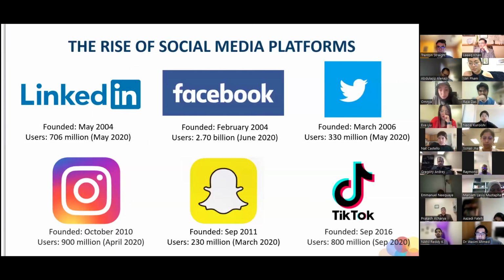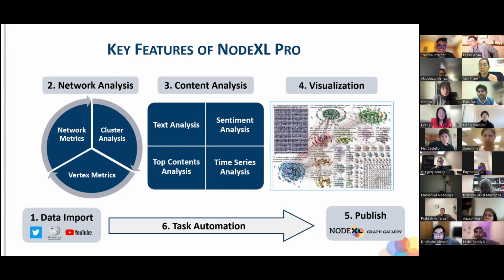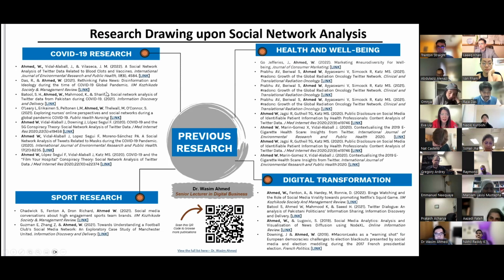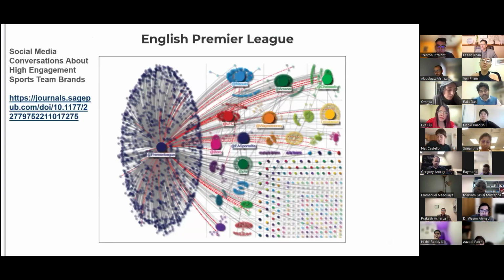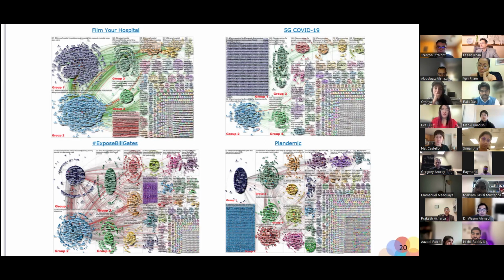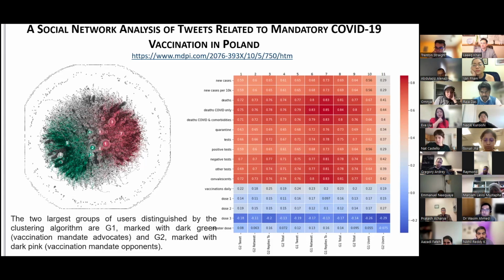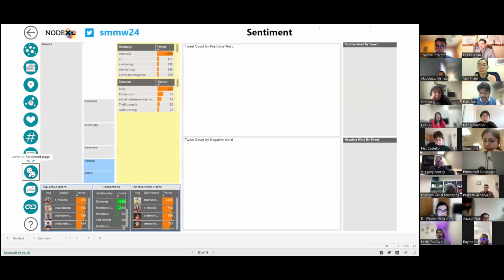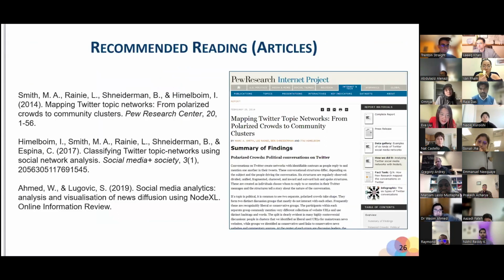Social Network Analsis using NodeXL with Dr Wasim Ahmed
Distinguished Scholar Series